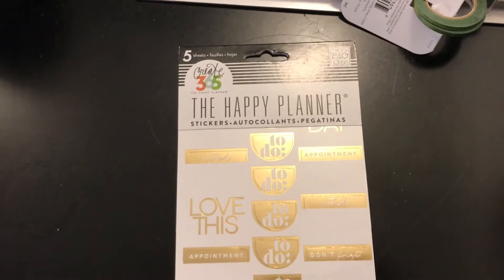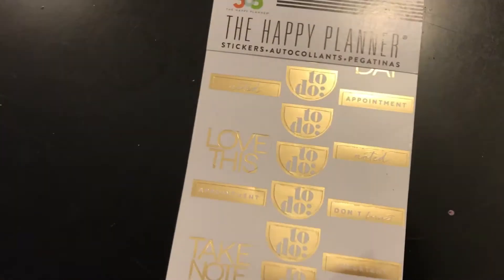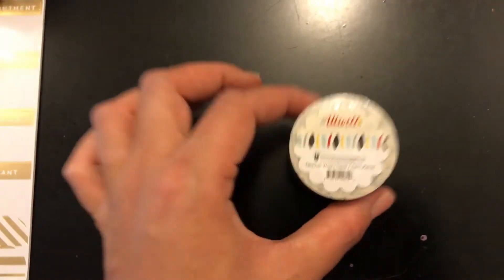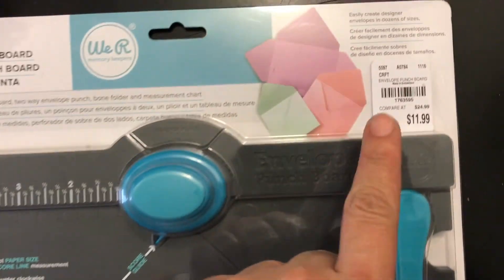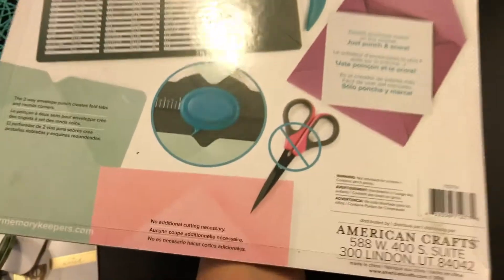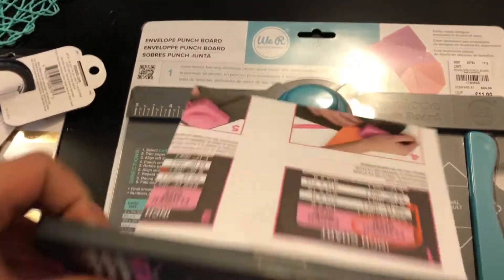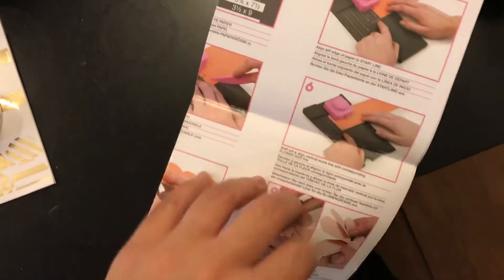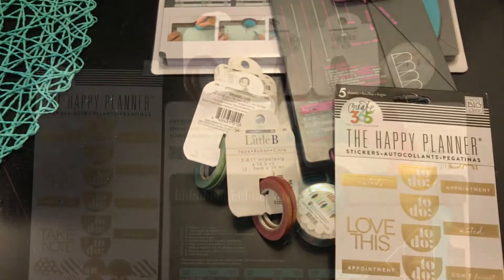Tuesday Morning Small Haul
Hope you guys enjoy this small Tuesday Morning Haul.
Please everyone if you can 🙏🏽pray for my family & friends and everyone in Puerto Rico suffering from this hurricane. 🇵🇷❤️💙
My prayers are with everyone who has been affected with this hurricane season. 🙏🏽❤️
My prayers are with every one who lost their lives and who had to witness this mass shooting in Las Vegas. 🙏🏽❤️
Thank you for so much for watching and reading this.xoxo muahzz💜